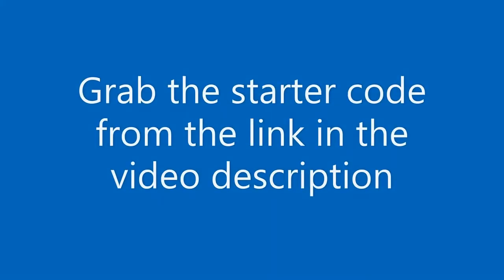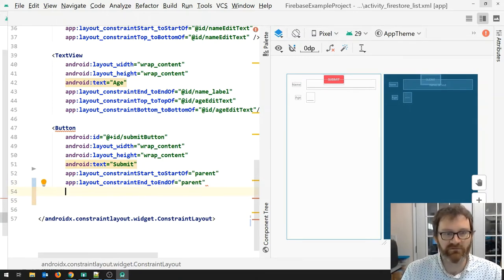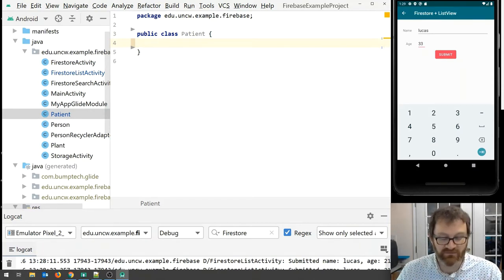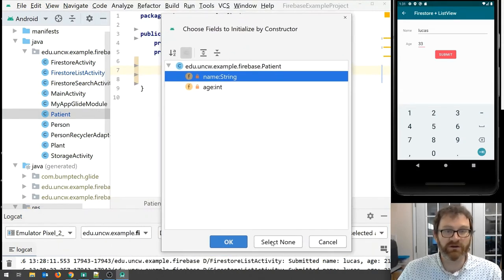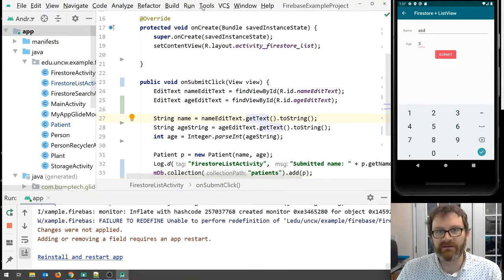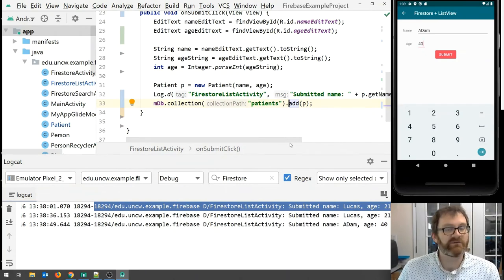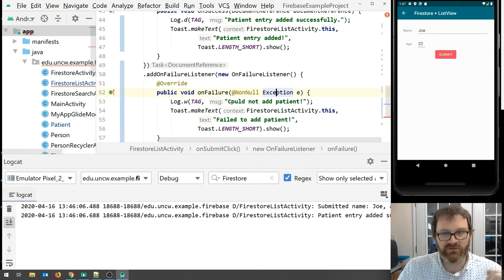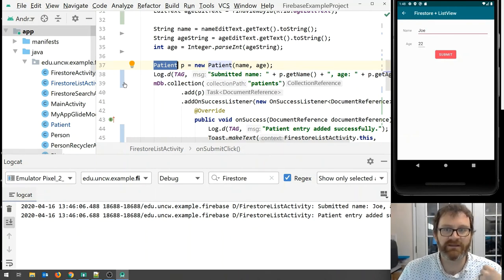Firestore - Adding Data